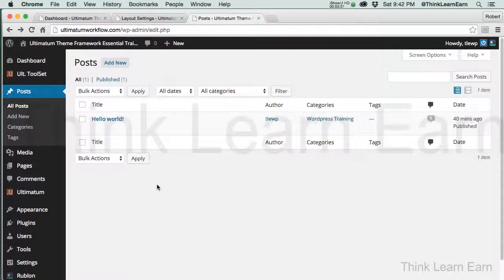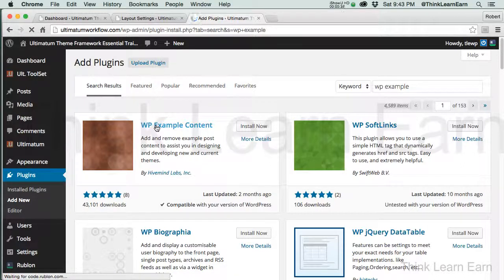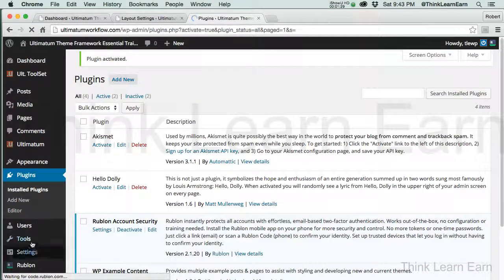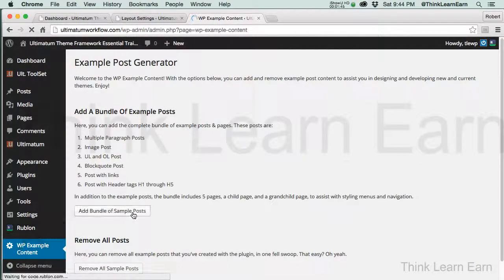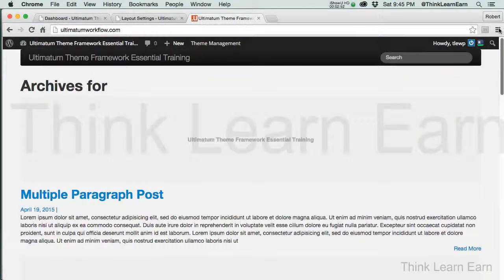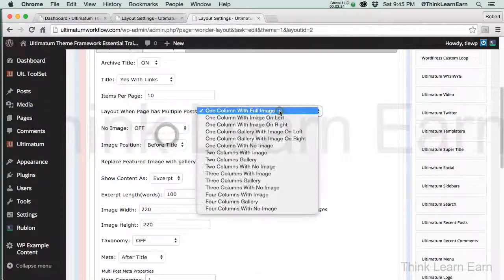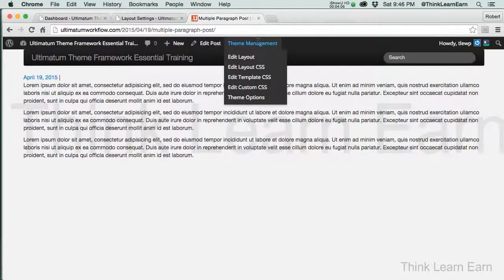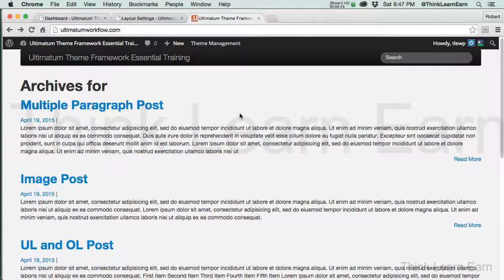7 Ultimatum Theme Essentials WP Example Content Plugin Wordpress 4.2 how to video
Lesson 7 Ultimatum Theme Essentials WP Example Content Plugin Wordpress 4.2 how to video